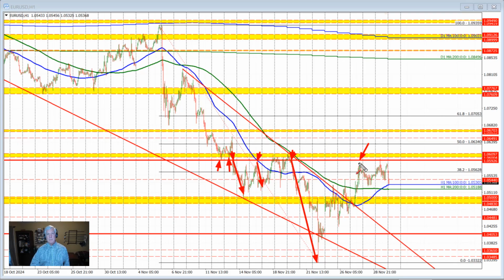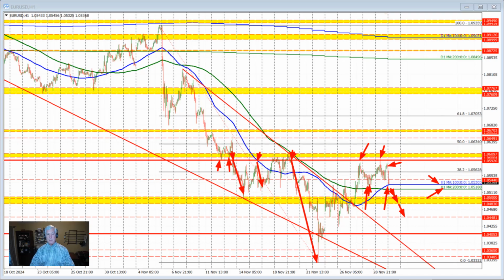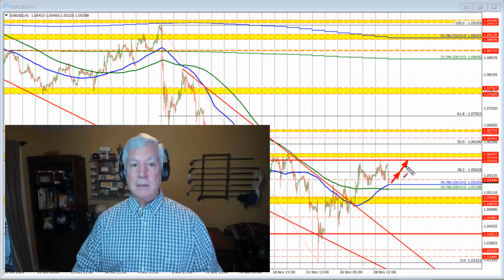Sellers dominate in the first few hours of trading in the EURUSD toward MA support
The EURUSD has moved down -0.38% in the first few hours of trading toward the 100/200 hour MAs